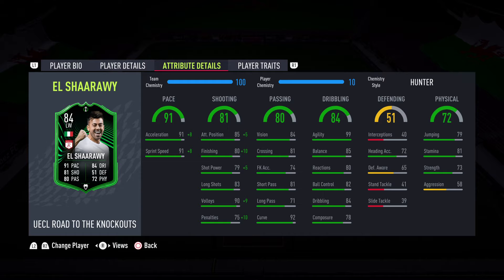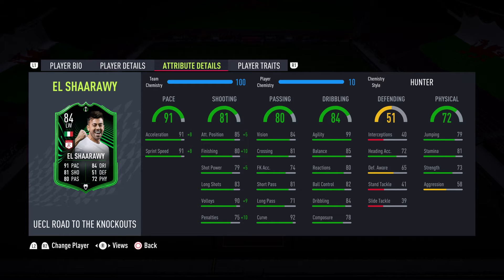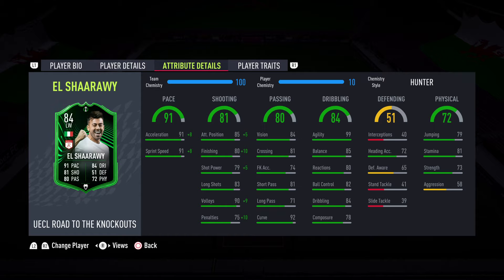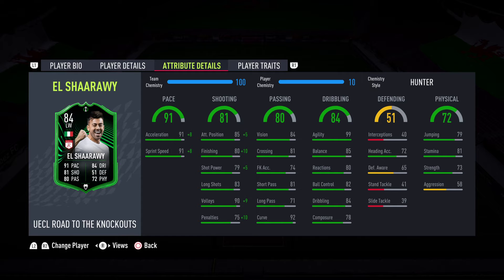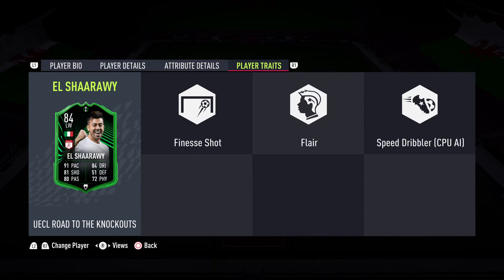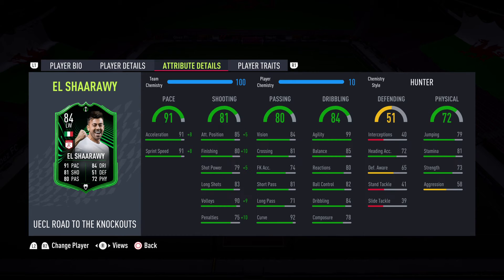84 RTTK EL SHAARAWY REVIEW! | FIFA 22 PLAYER REVIEWS | OBEZGAMING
Taking a look at 84 rated Road to the Knockouts Stephan El Shaarawy. Running through his stats, seeing how he performs in game, and justifying his price tag of 50k coins. FUT 22 is finally here and we'll be covering many areas of the game, with more player reviews, starter squads, custom tactics and objectives help on the way!

RTTK El Shaarawy Review
84 Stephan El Shaarawy fifa 22
El Shaarawy fut 22
fifa 22 El Shaarawy